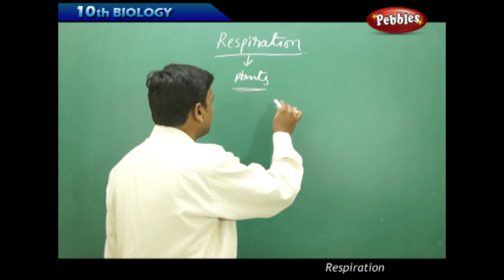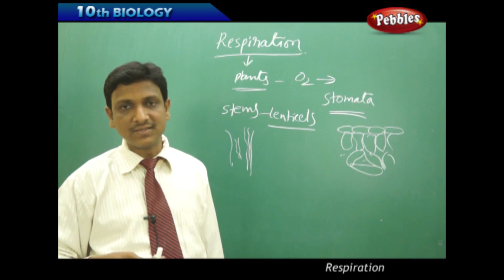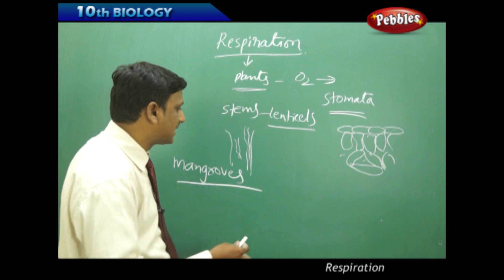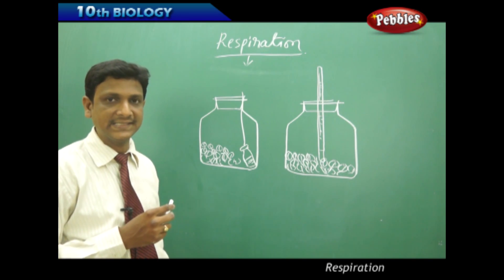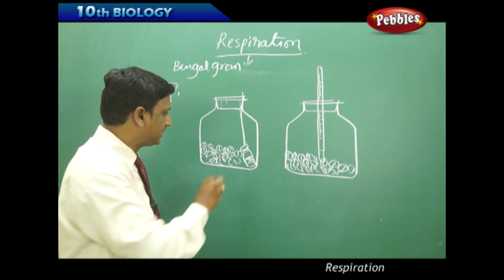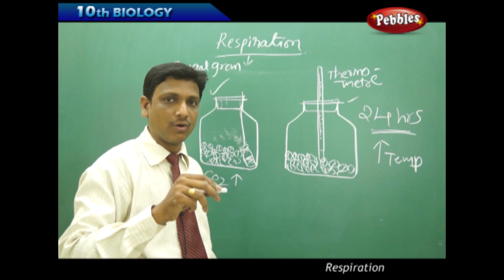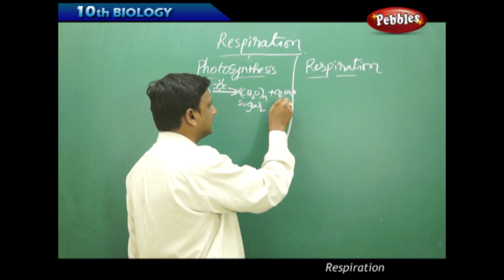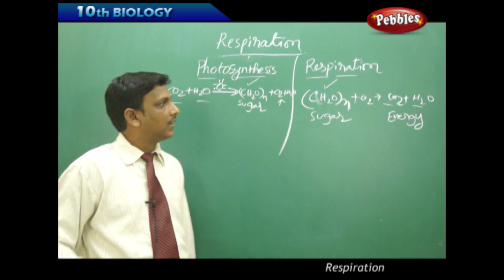Respiration in Plants : Respiration | Biology | Science | Class 10